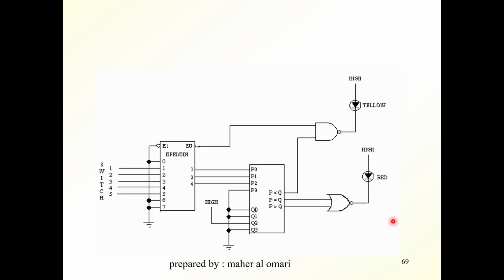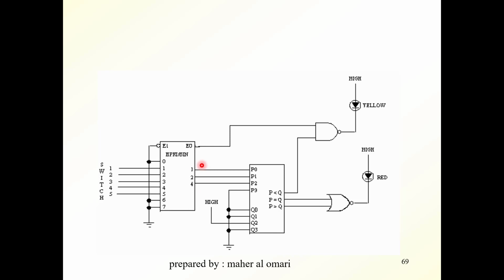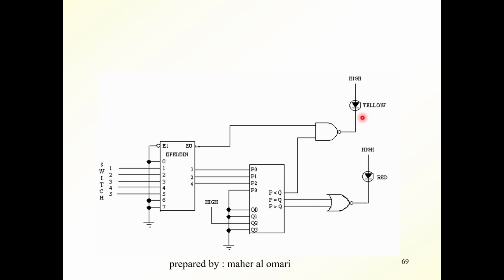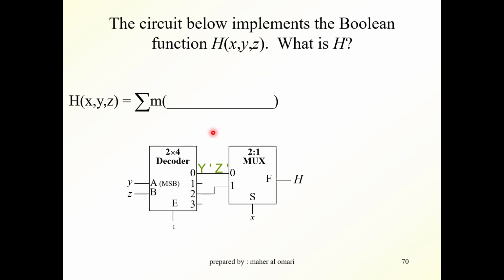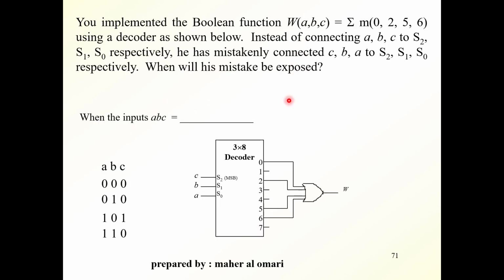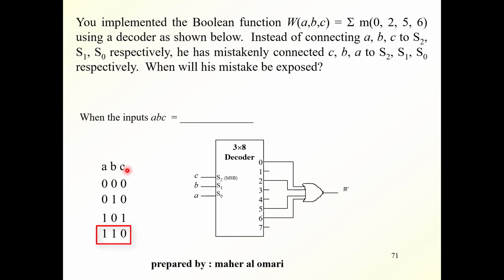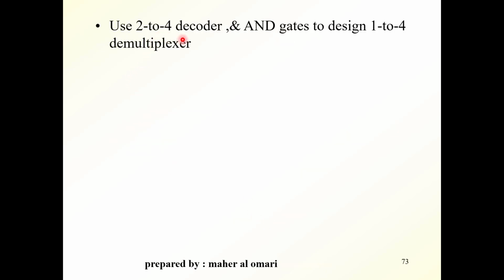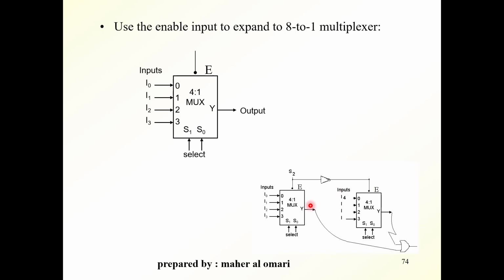examples on circuit analysis